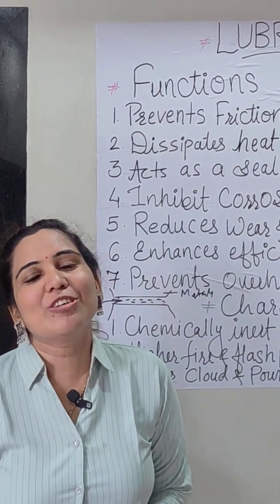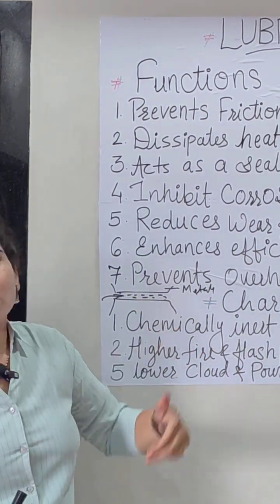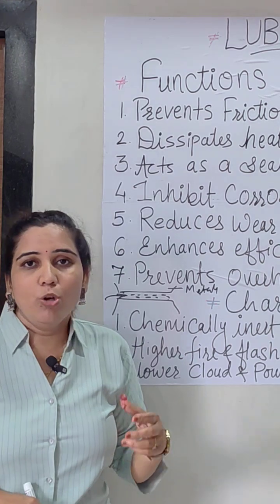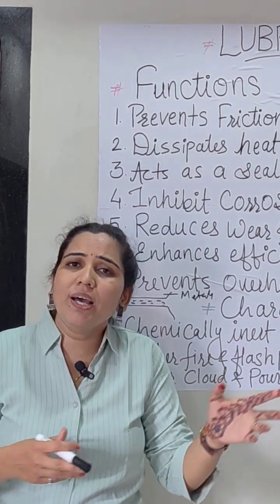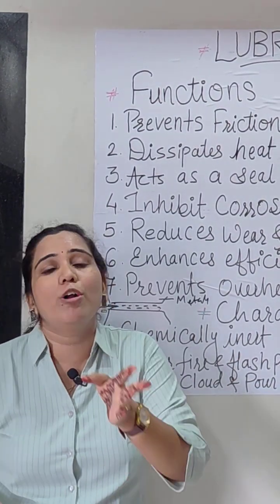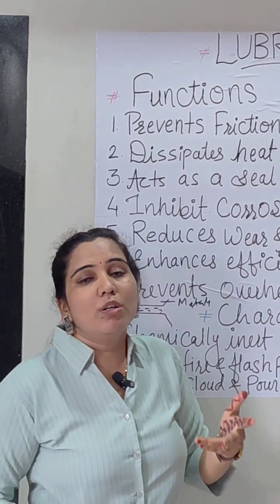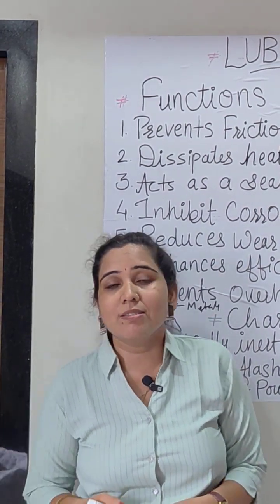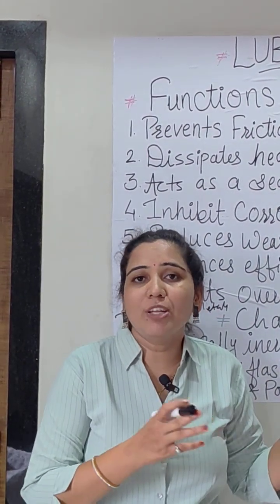Lubricants/Chemistry/Dr. Jyoti Dhumale Shegokar